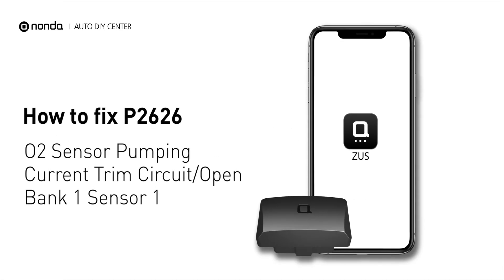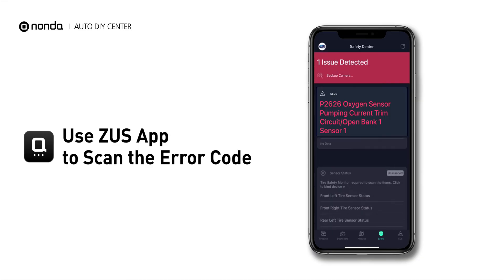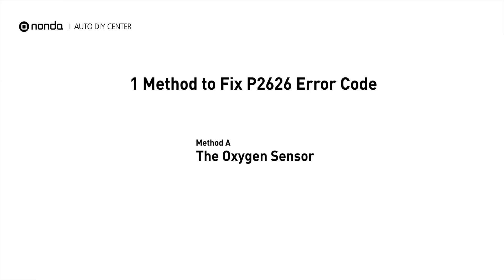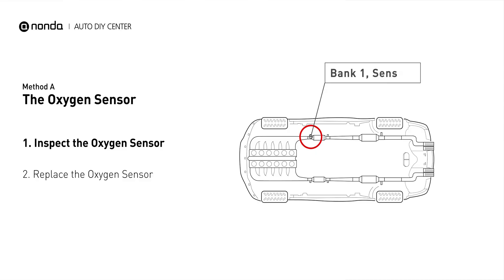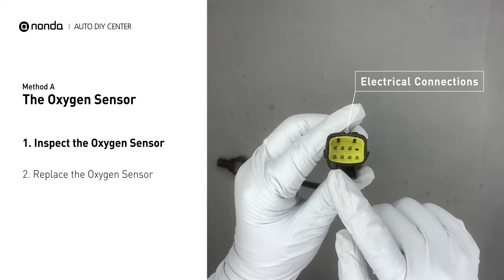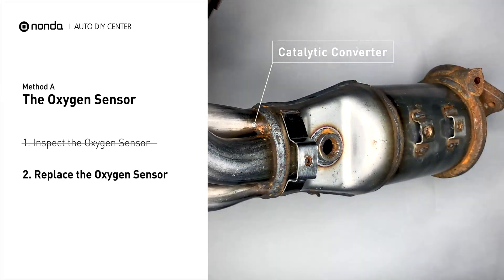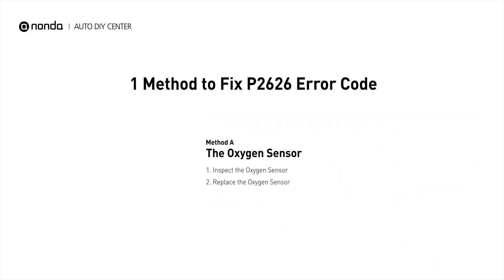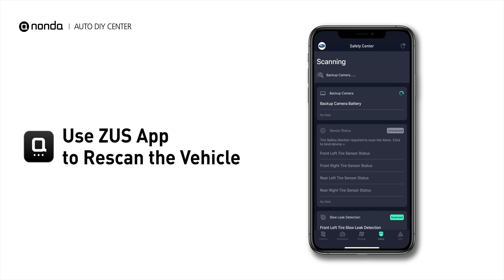How to Fix P2626 Engine Code in 2 Minutes [1 DIY Method / Only $19.90]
Claim your FREE engine code eraser

Engine Code P2626: O2 Sensor Pumping Current Trim Circuit/Open Bank 1 Sensor 1.
It indicates that the engine control module has detected a reference voltage that is not within the range from oxygen sensor number 1 pumping current trim circuit for bank 1.

0:00 What is P2626
0:33 Method A - The Oxygen Sensor
1:20 Claim a FREE Engine Code Eraser